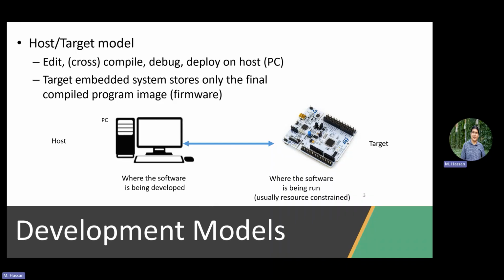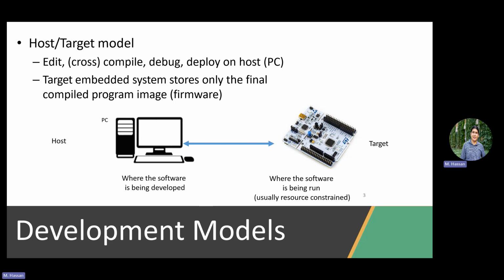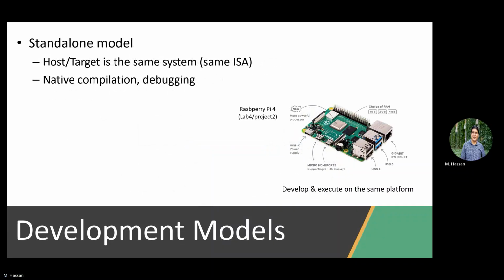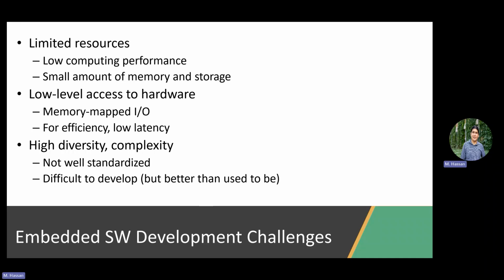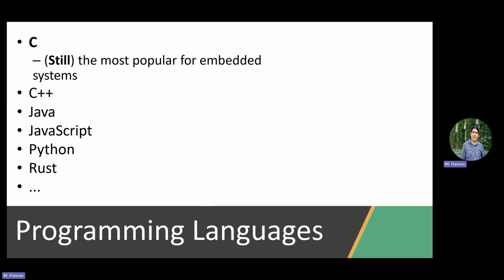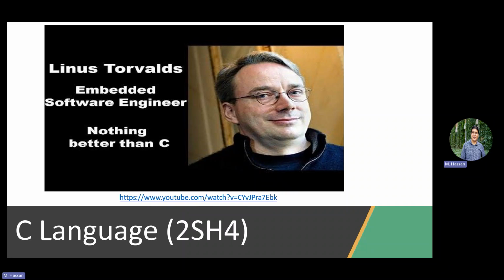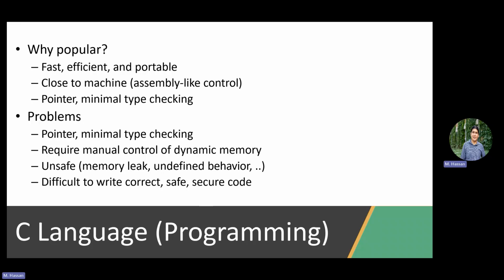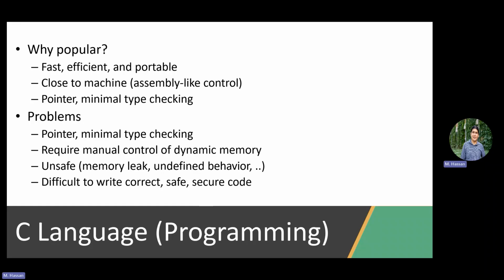Embedded Systems | Fall2025 | Lecture 2(a) | Embedded C